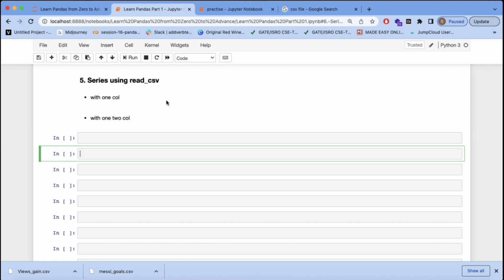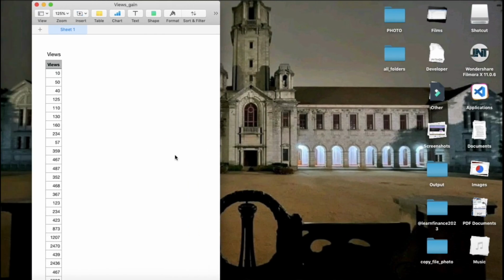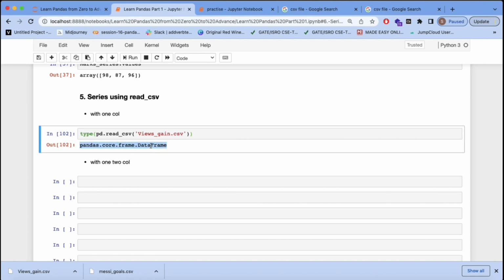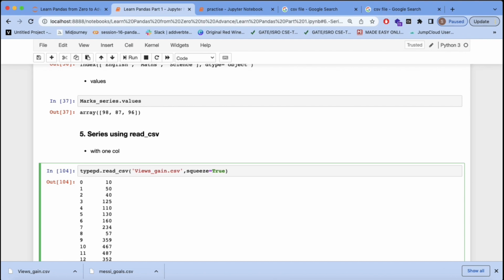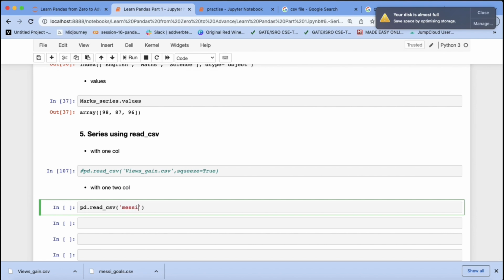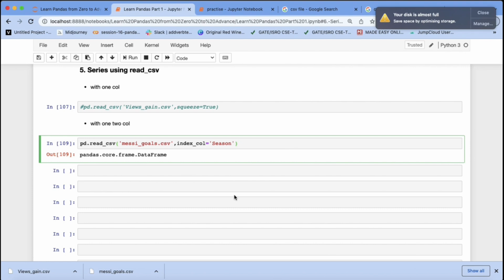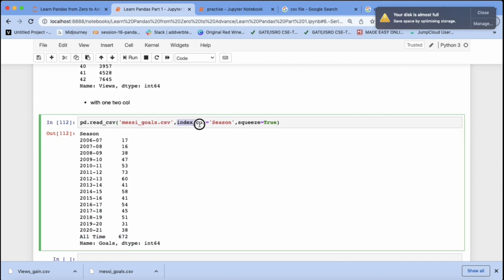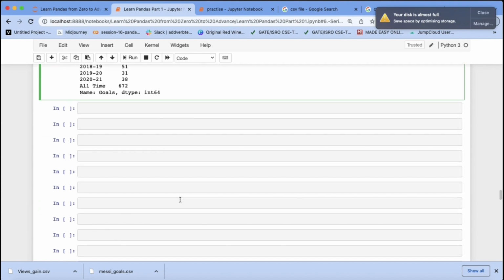Pandas Course | Create Series Using read_csv | Pandas with Python | Lecture 4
In this lecture we are going to learn about Creating  Series Using read_csv , In this playlist Pandas with python we are going to teach you from the basic to advance , each and every concept in very detailed ways . So connect with @udexclass